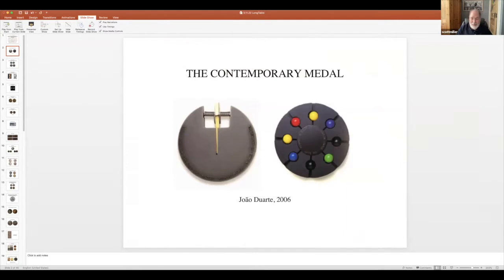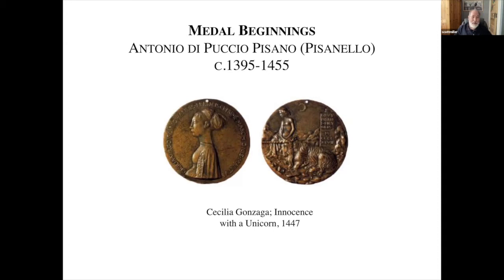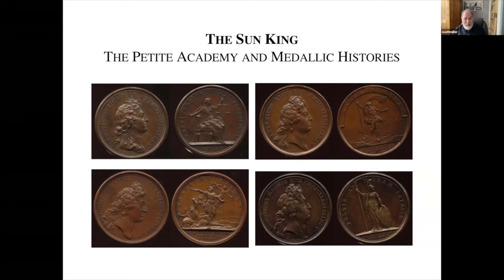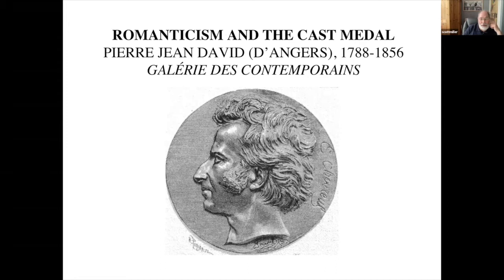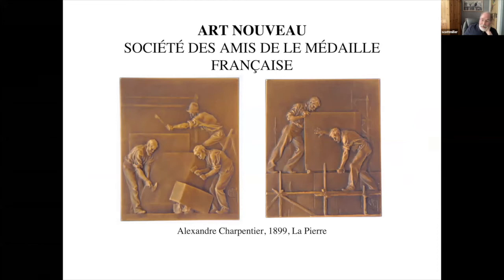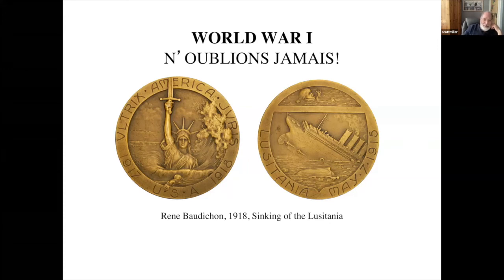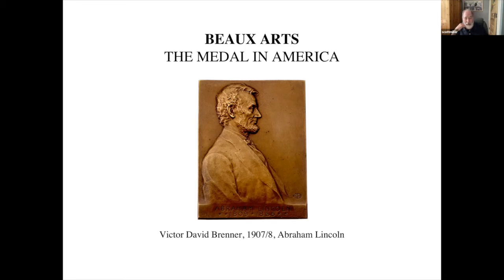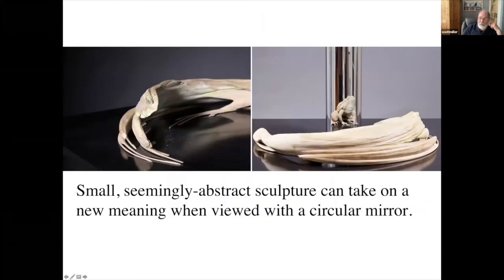Long Table 84. An Introduction to the Function and Design of Medals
ANS Fellow Scott Miller leads an overview of medallic art. While introductory presentations on medals often emphasize their history and collectibility, he takes a different approach and present medals through the lens of their design, function, and method of production.